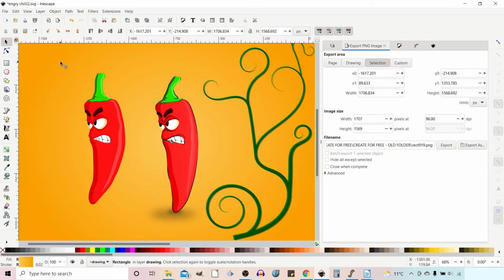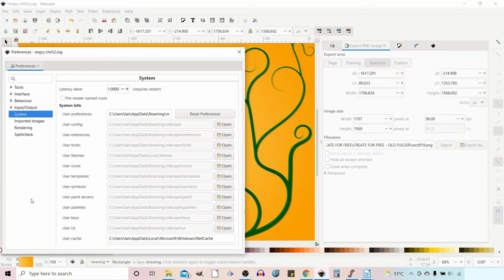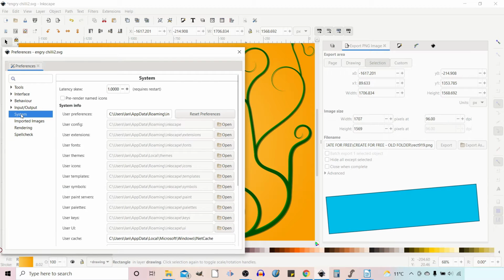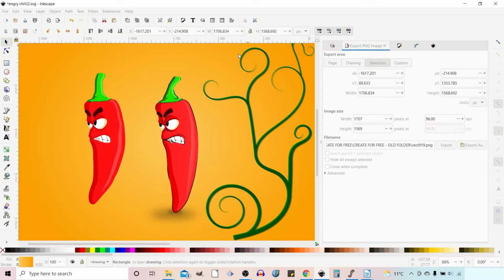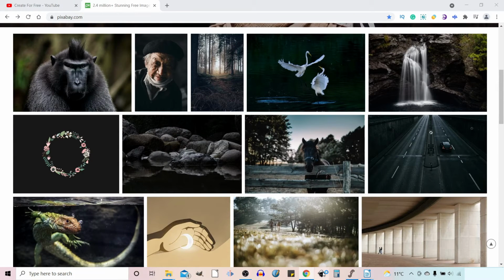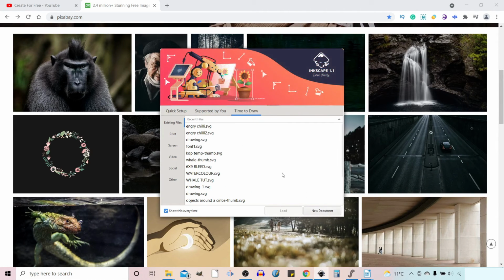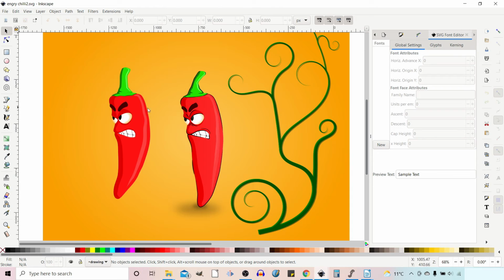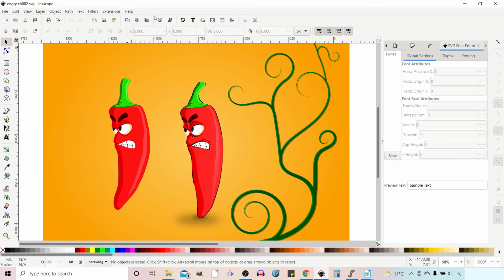Inkscape - Reset Default Settings | Reset Preferences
Inkscape is a great free open-source vector graphics editor that comes with loads of preset tools and functions. From time to time you may find that you need to reset Inkscape to the default settings. If you are like me and like to adjust settings to better understand the possibilities, but find that you have messed up the functionality and can’t get back to the original settings then this video is for you. You can quickly and easily reset Inkscape to clear your preferences taking the tools and filters back to their original settings.

Watch to find out how.

In this tutorial, I’m using the latest version of Inkscape – Inkscape 1.1